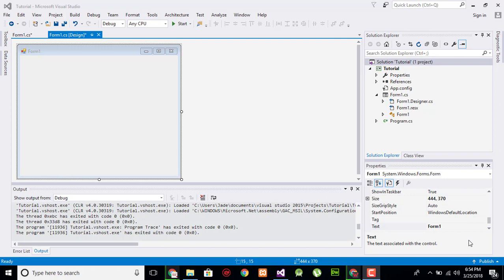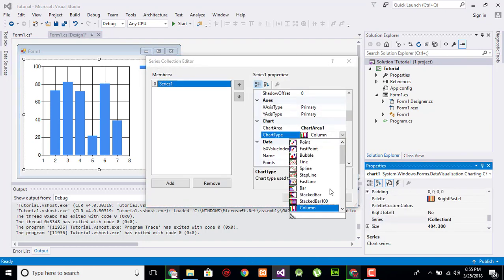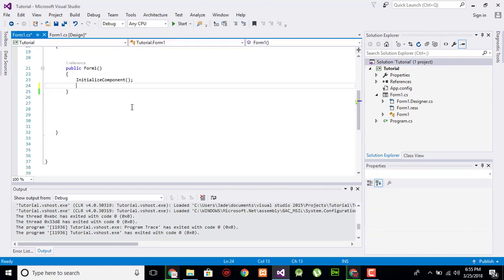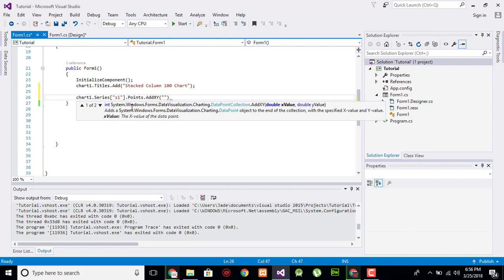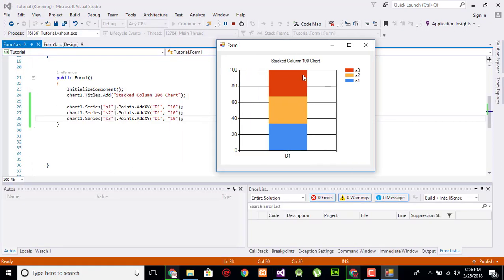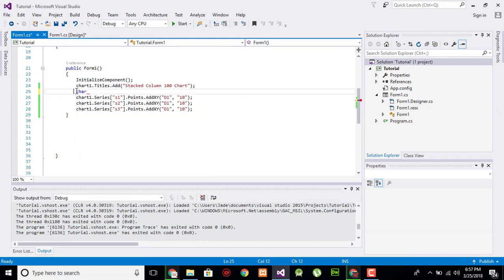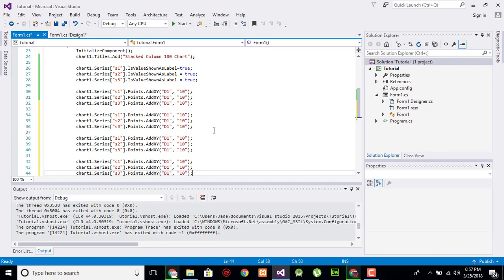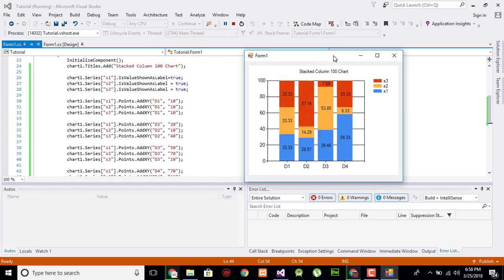182 C# Stacked Column 100 Chart Tutorial